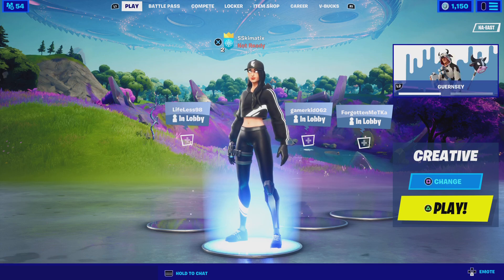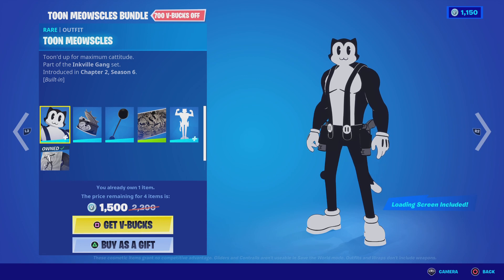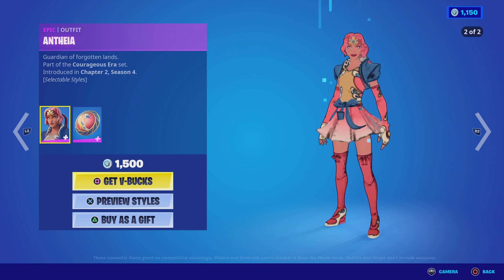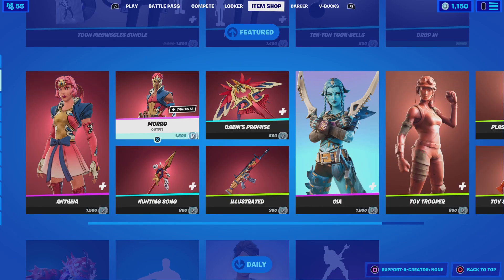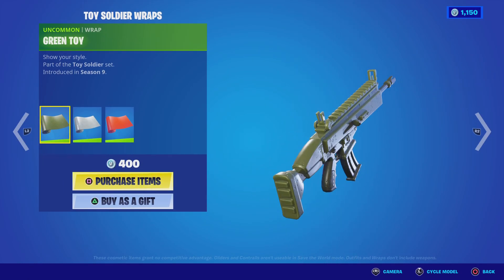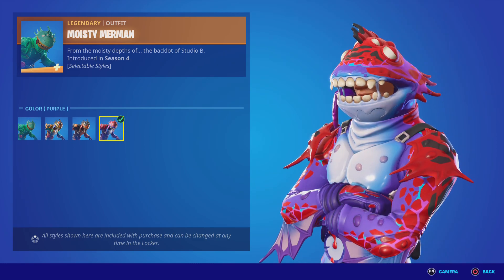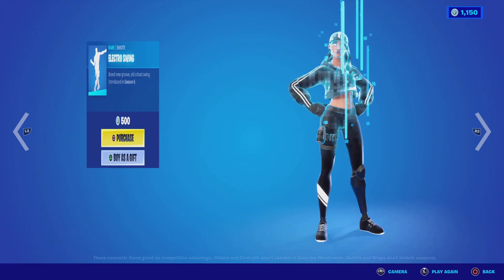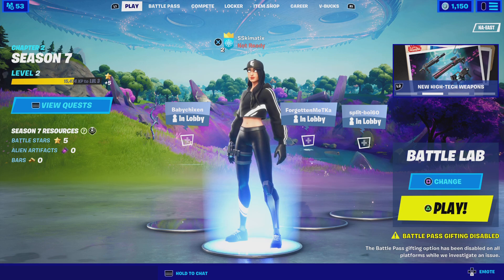Fortnite item shop review